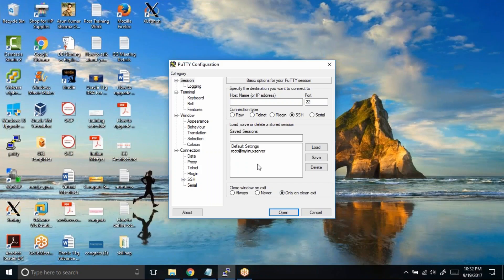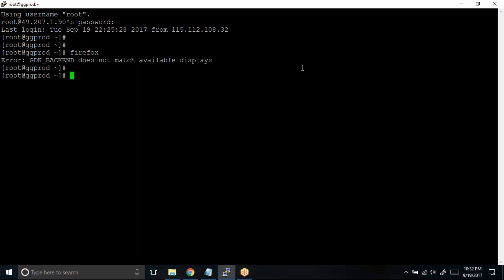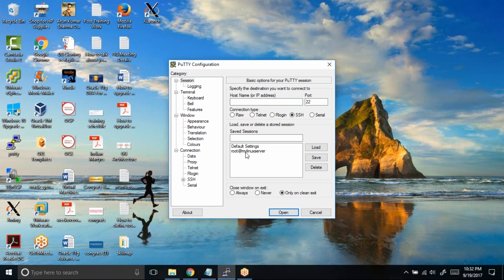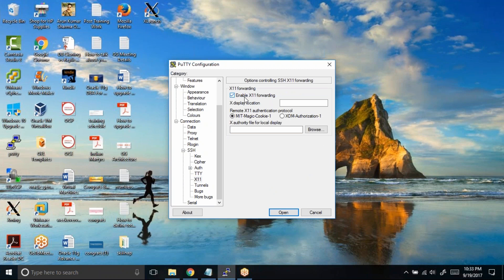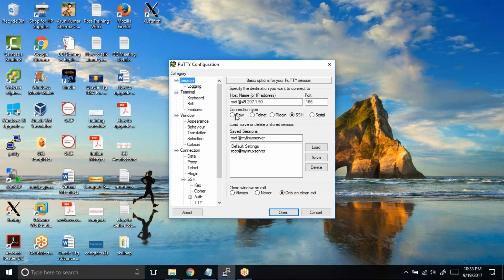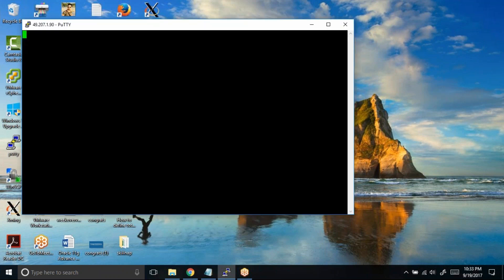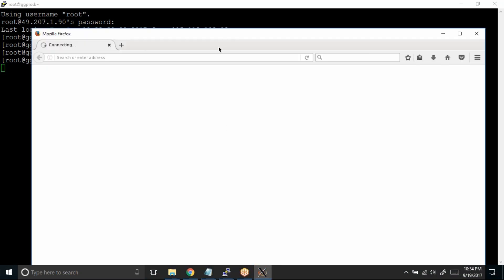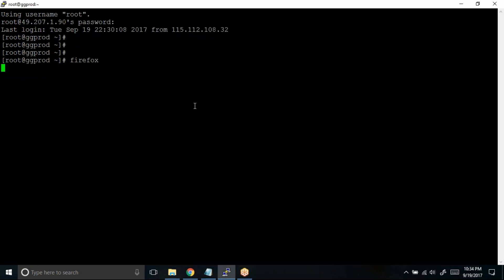Putty X11 forward setting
More experienced users know that you can connect to a Linux server quite easily using a variety of SSH (Secure Shell) clients. That's all well and good but what about if you need to use some tool that has a GUI?